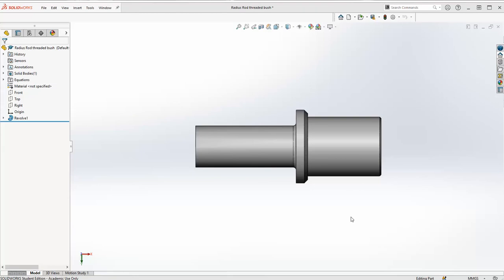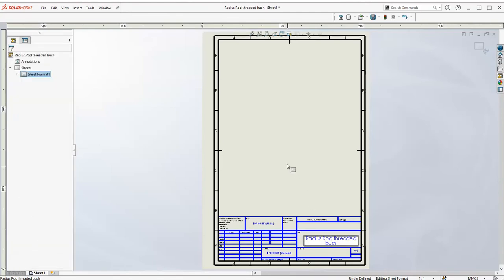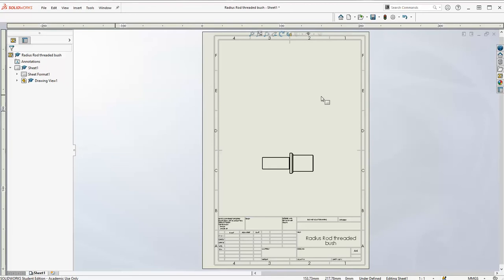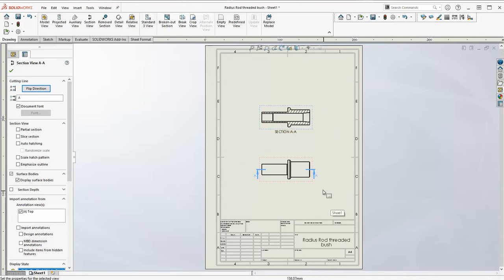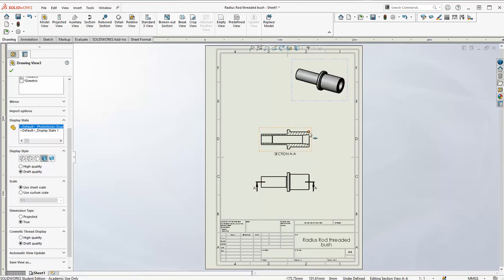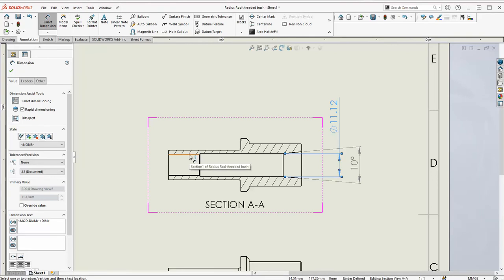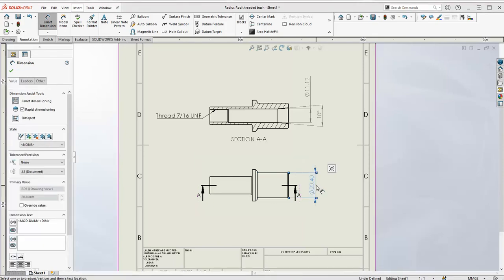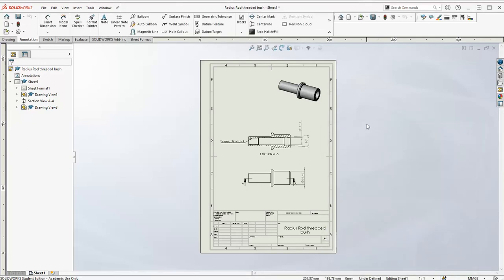DE4301 Assignment 1 guide2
Simple guide for DE4301 Engineering CAD similar to Assignment 1